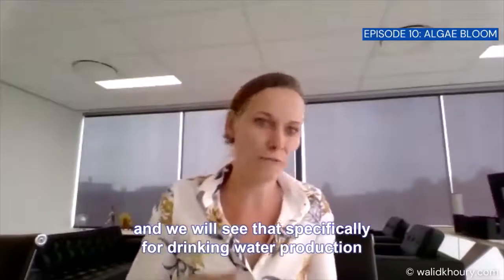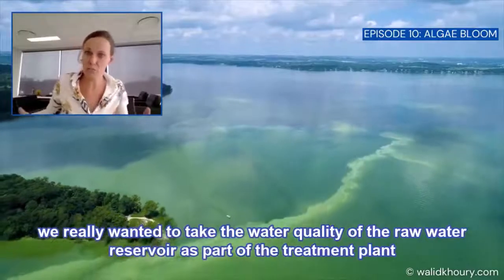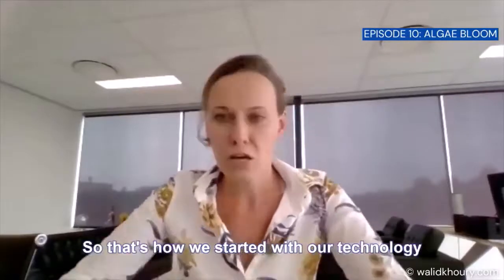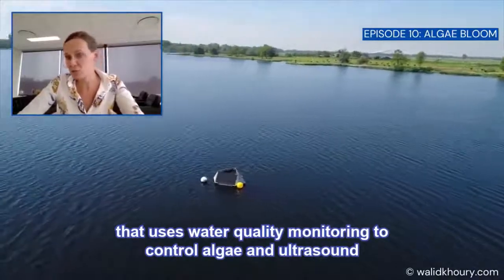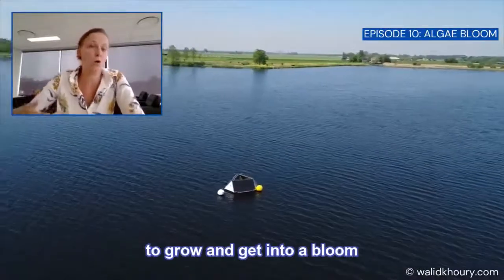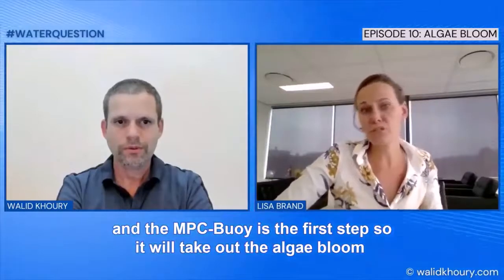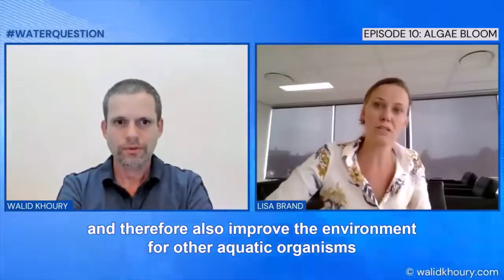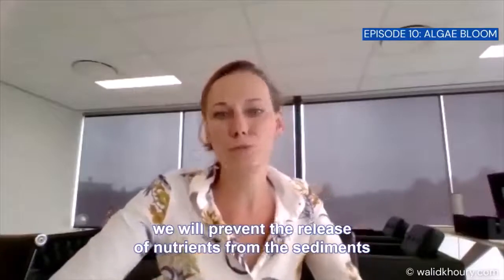[Webinar] Are algae blooms becoming a greater threat?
Lisa Brand, LG Sonic's Chief Technology Officer, explains how our innovative technology helps monitor, predict, and control algae blooms without using harmful chemicals.